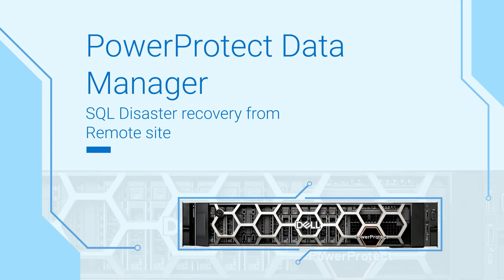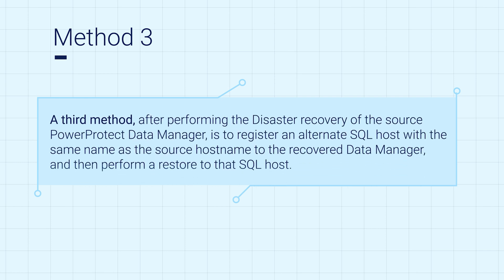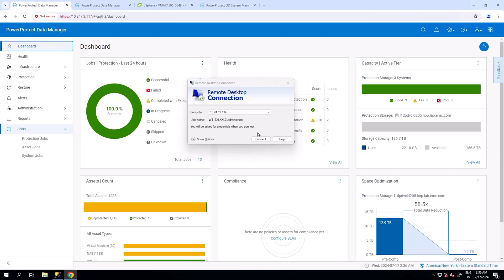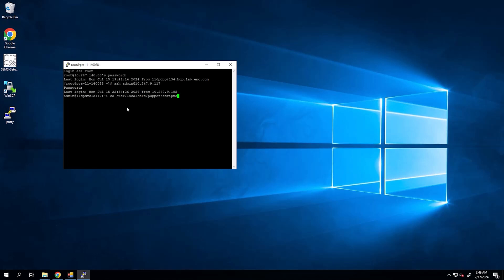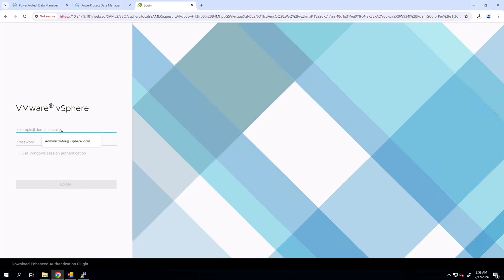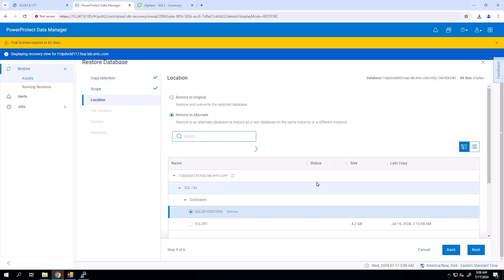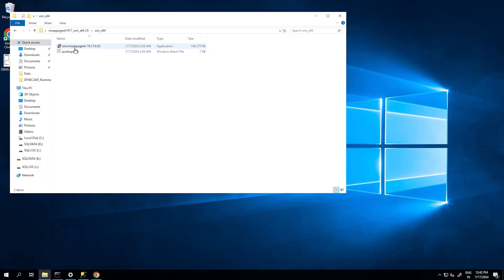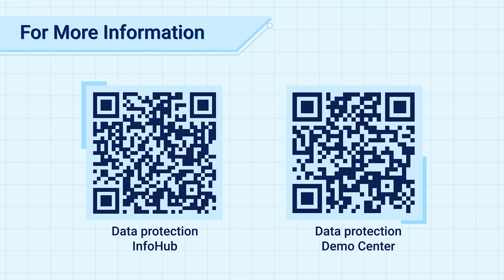PowerProtect Data Manager: Methods to restore SQL Databases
This video describes the various methods to restore a Microsoft SQL server instance during a disaster. In case of disaster, PowerProtect Data Manager supports multiple business continuity solutions to keep the business running and to get the backup infrastructure back online with minimal RTO. In this video we are demonstrating 3 methods for restoring assets from the original SQL server: o The first method is directly, by launching an SSMS plugin from an alternate SQL agent host and giving the details of the PowerProtect DD and the storage unit, on which the original SQL agent’s data were protected. In this case, in order to restore the data, the user must create the lockbox manually for the storage unit. o The second method is when the primary site is down and not reachable, and when the PowerProtect Data Manager has the ‘Remote Systems’ option enabled. (This option provides business continuity from remote systems, with Quick Recovery.) This means restoring from an alternate SQL host that is registered to the destination PowerProtect Data Manager. o A third method, after performing the Disaster recovery of the source PowerProtect Data Manager, is to register an alternate SQL host with the same name as the source hostname to the recovered Data Manager, and then perform a restore to that SQL host.